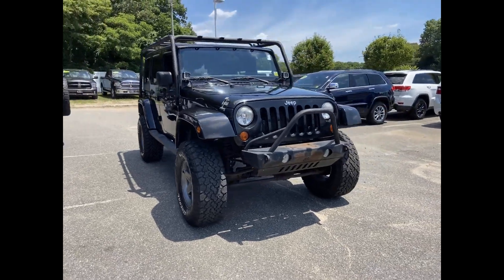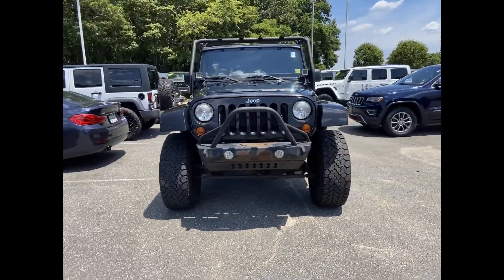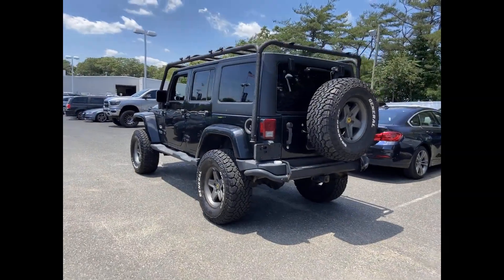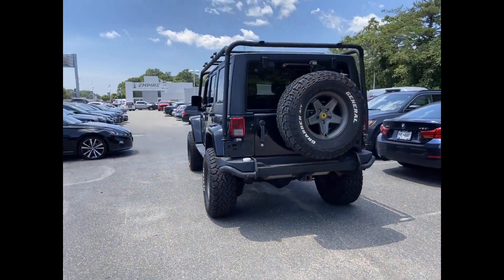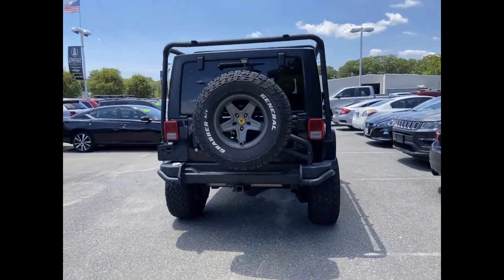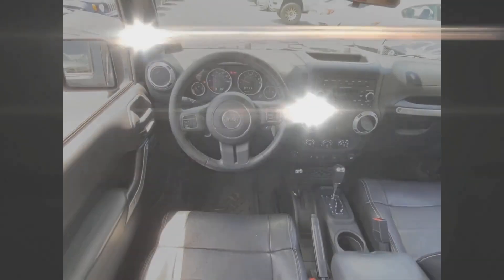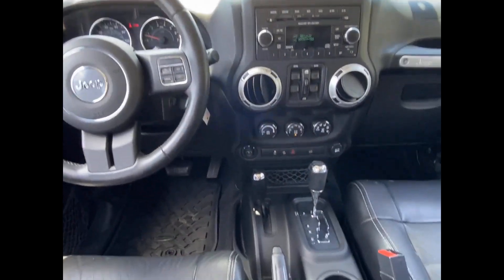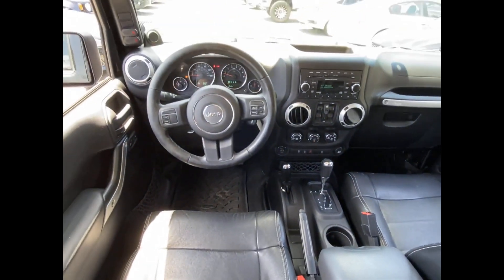Used 2012 Jeep Wrangler Unlimited Sahara 1C4HJWEG4CL120248 West Islip, Amityville, Huntington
2012 Jeep Wrangler Unlimited Sahara 1C4HJWEG4CL120248 Video

This 2012 Jeep Wrangler Unlimited Sahara 1C4HJWEG4CL120248 is full of phenomenal features such as: